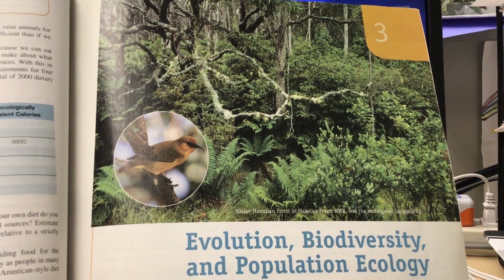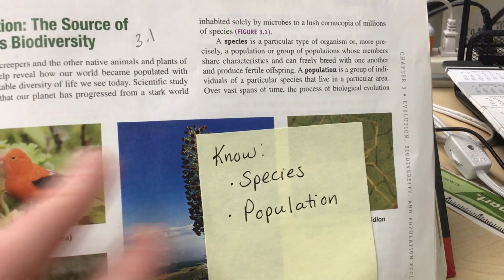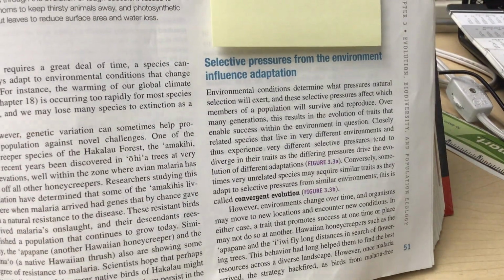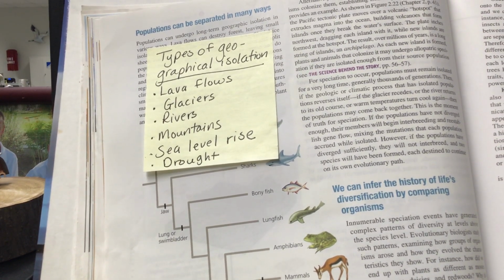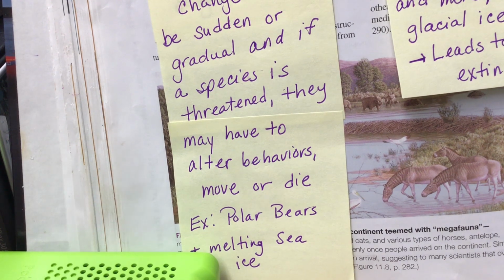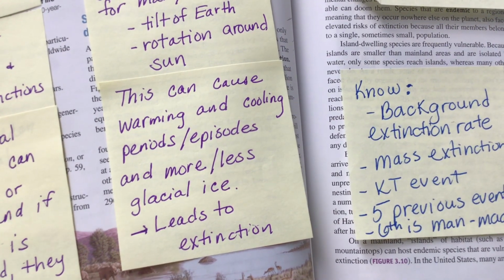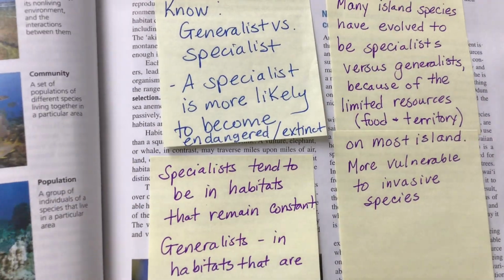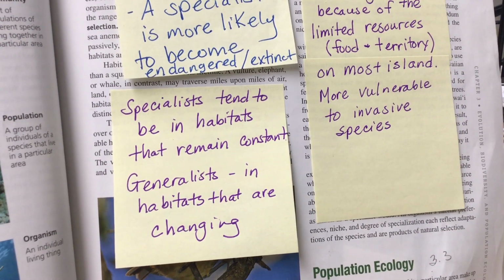Chapter 3 Sticky Notes pgs 47-61 CED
Chapter 3 Sticky Notes matching the new Course and Exam Description for APES. Withgott book